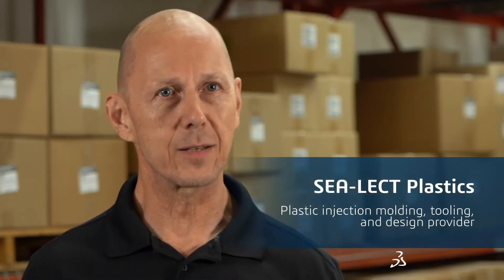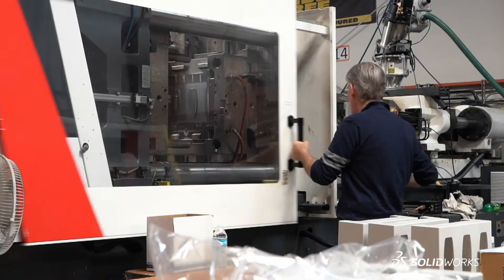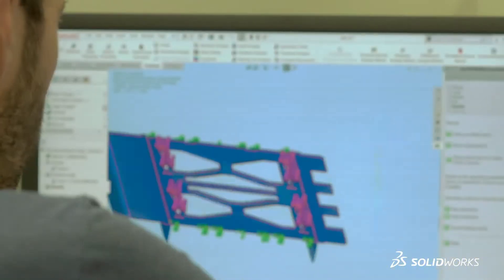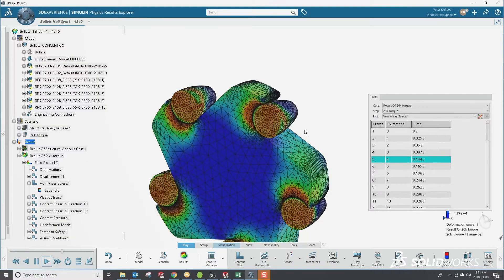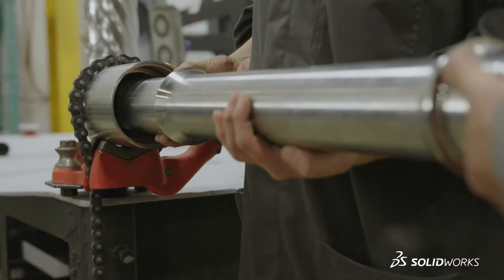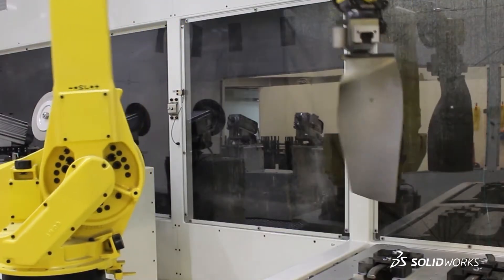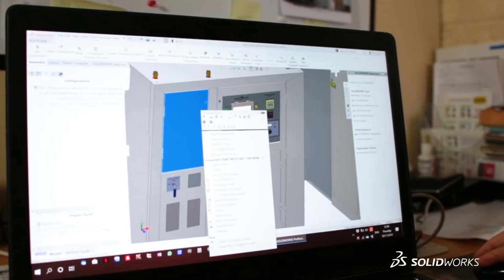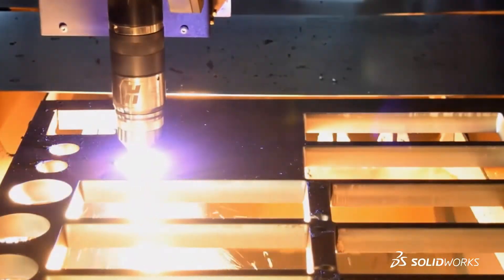Engineering Industrial Equipment Excellence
Learn how the world's best designers and engineers use SOLIDWORKS design, simulation, and management tools to develop, manufacture, and market leading industrial equipment products.